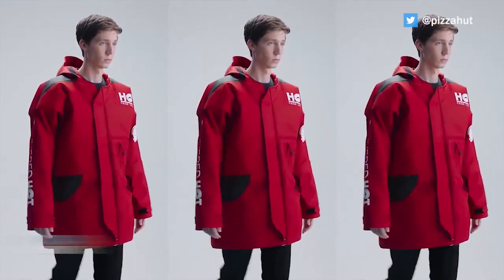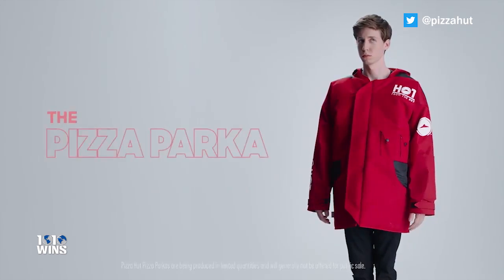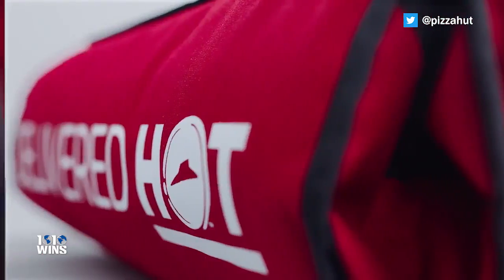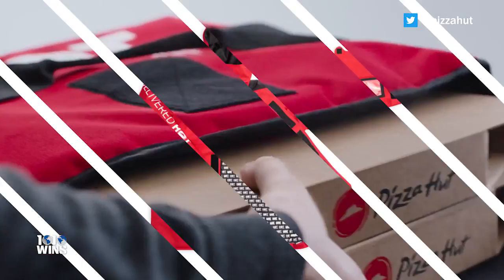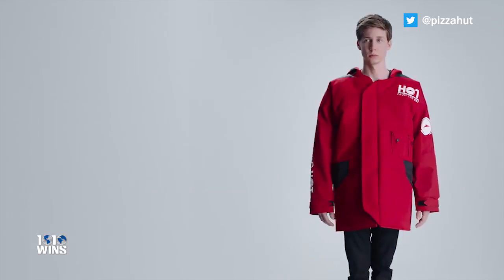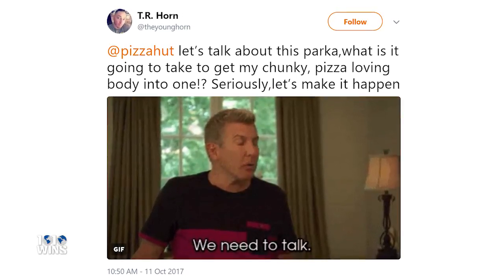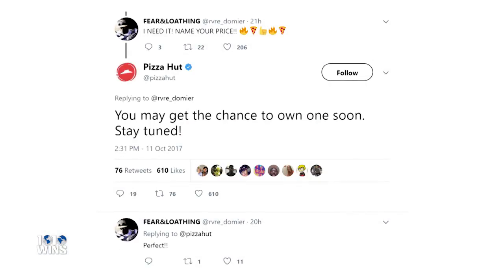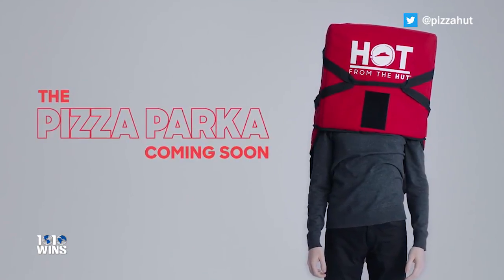Pizza Hut Debuts Parka Made Out Of Insulation That’s Used To Keep Pizza Warm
This, ladies and gentlemen, is Pizza Hut's 'Pizza Parka' -- a jacket made out of the very same material the company uses to keep their pies warm and cozy on the way to your door. The company says the item, which is modeled after their delivery pouches, features three layers of 'advanced insulation, including a layer of 3M insulate' -- and social media has been absolutely melting over the news.